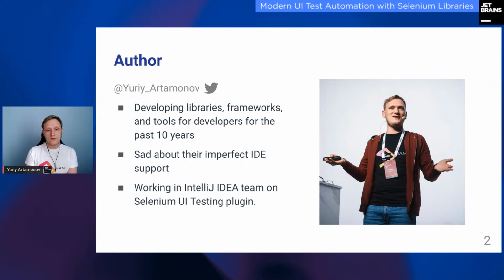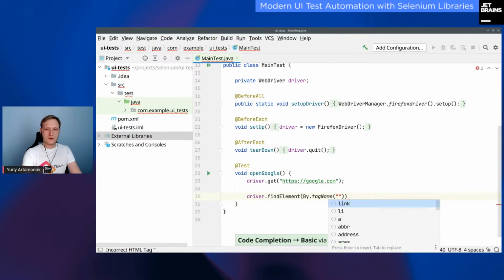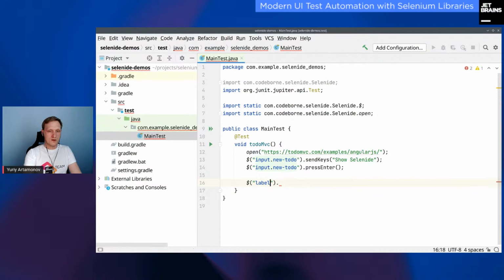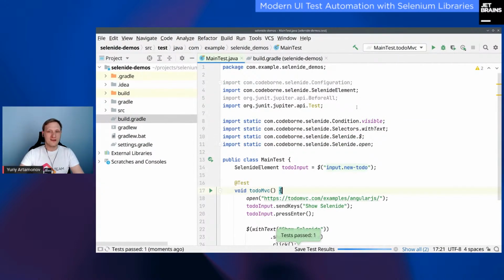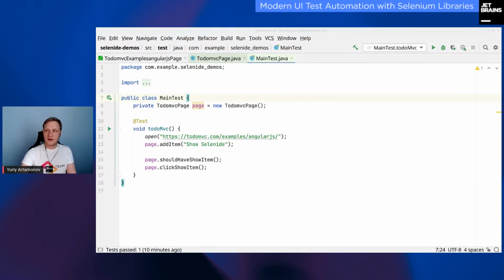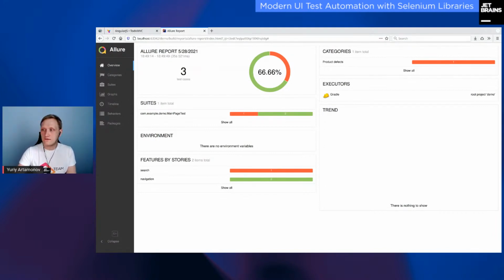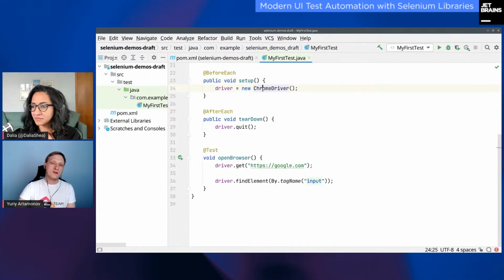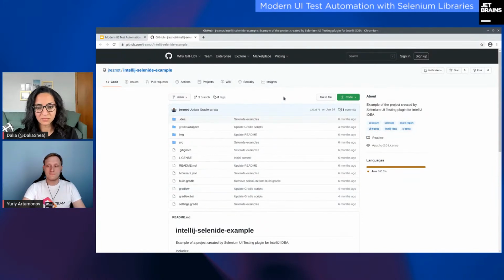Modern UI Test Automation with Selenium Libraries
End-to-end testing is a common testing methodology where the objective is to test how an application works by checking user scenarios from start to finish. Usually, it is not that easy to write and maintain these tests. Fortunately, we have Selenium, a rock-solid ecosystem where you can find almost everything for UI automation, both for web and mobile testing.

In this live stream, we will talk about modern approaches to UI test automation with Selenium and Java. Let’s see if setting up e2e tests is easy or not, and how we can do it better.

Categories

Speaker: Yuriy Artamonov
Yuriy has been developing libraries, frameworks, and tools for developers for the past 10 years. As part of his academic activities, he mentored Applied Mathematics students at Samara University.
As a member of the JetBrains IntelliJ IDEA team, Yuriy is fascinated with introducing useful new tools to the daily routine of millions of developers. He is the author of the Selenium UI Testing plugin and maintainer of Gauge support for IntelliJ IDEA.